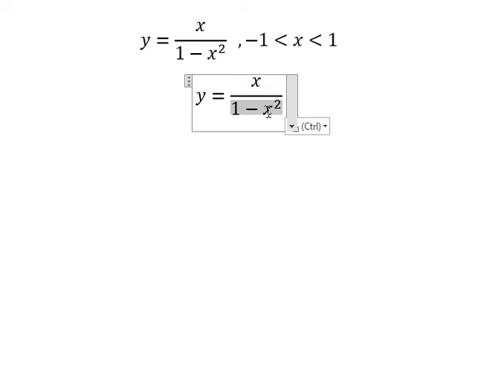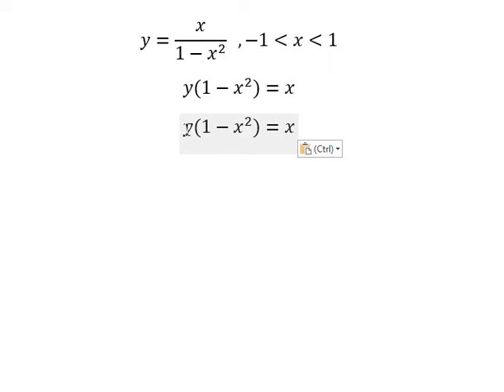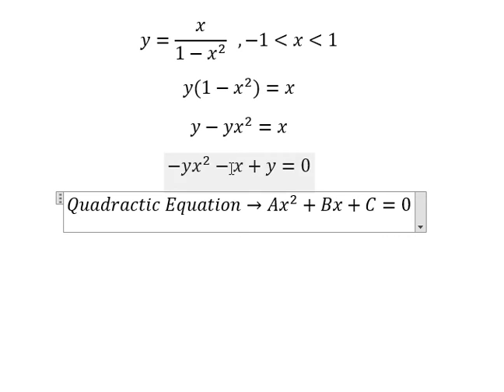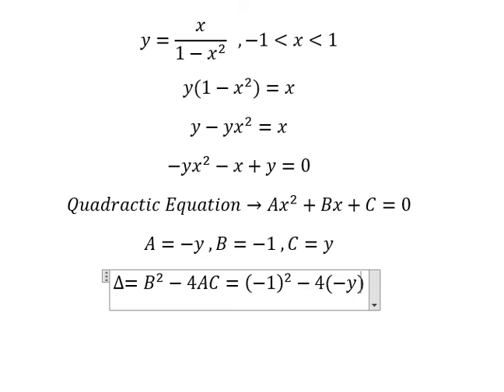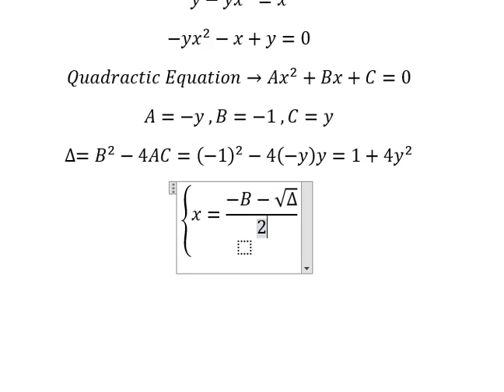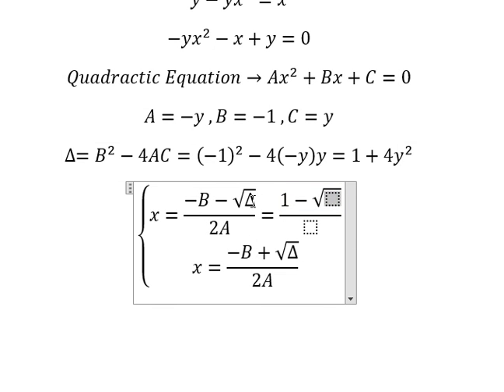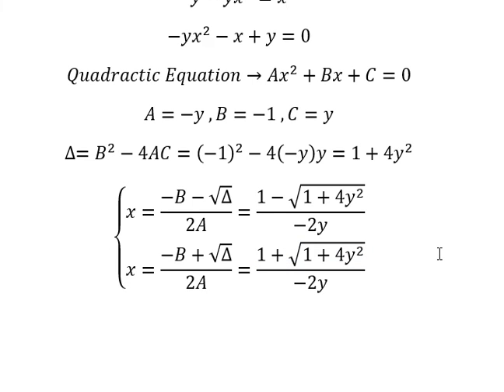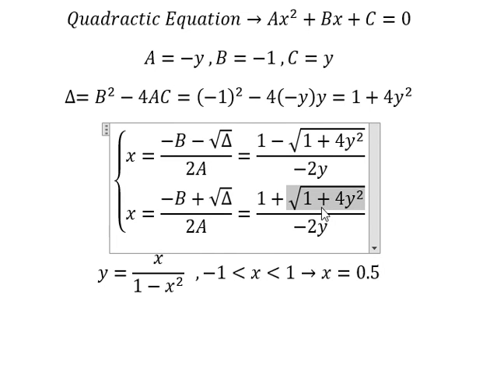Calculus Help: Inverse Functions - y=x/(1-x^2 ) ,-1≪x≪1 - Quadratic Solutions